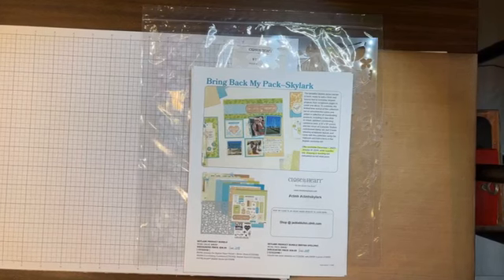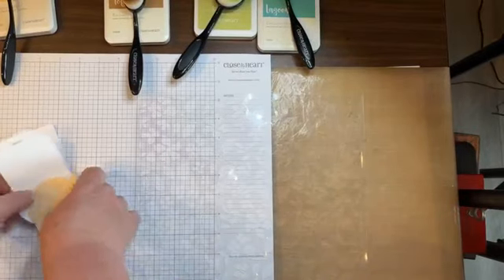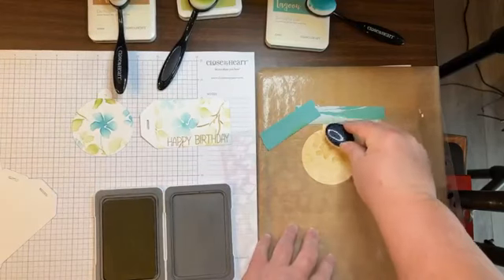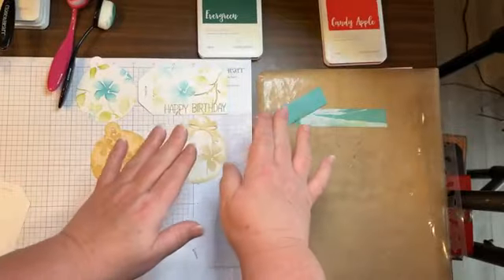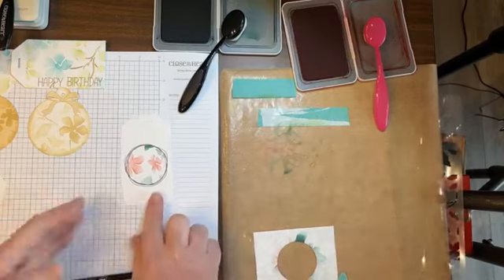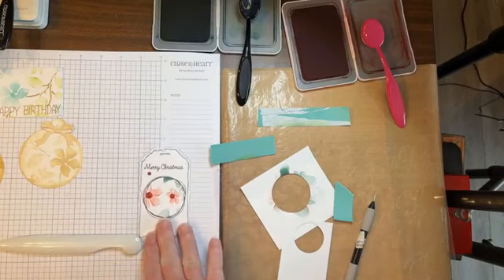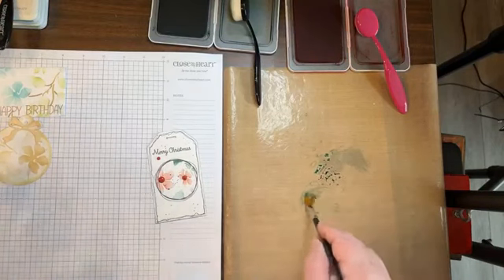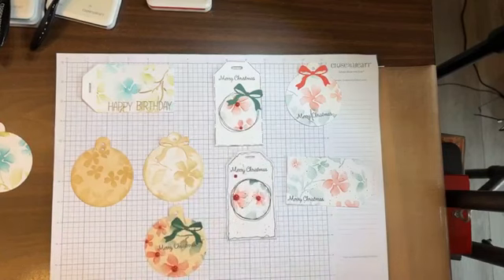December Tags with a twist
Jackie Bluhm here your CTMH Maker. Shop for supplies @ jackiebluhm.ctmh.com